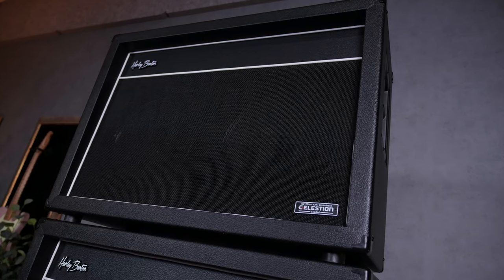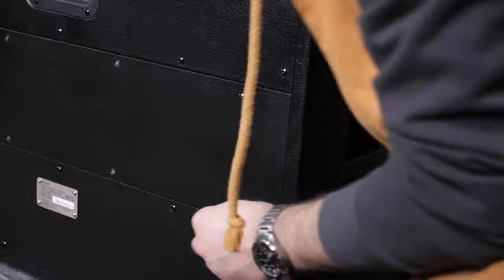Open Back VS Closed Back Guitar Cabs | Guitar Check | Thomann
Does it really matter if a cab is open or closed? Is it a different experience in the room compared to the close mic'd sound? Let's find it out together. :)

Interesting bits and pieces:
0:00 Introduction
1:40 Comparison | Close mic | Closed VS open back
3:00 OH MY GOSH
4:05 Comparison | Room mic | Closed VS open back
4:59 Our thoughts